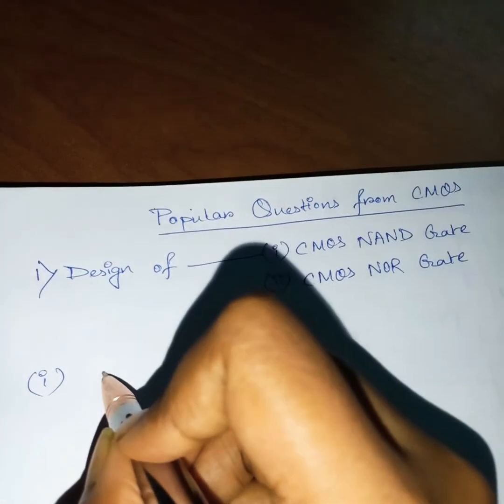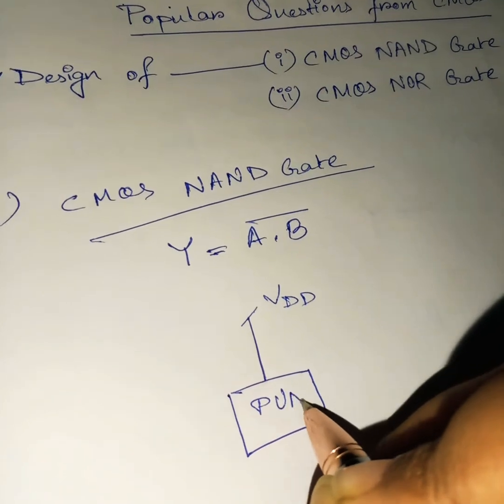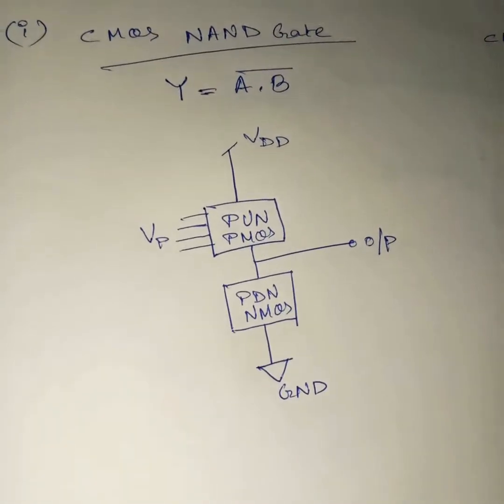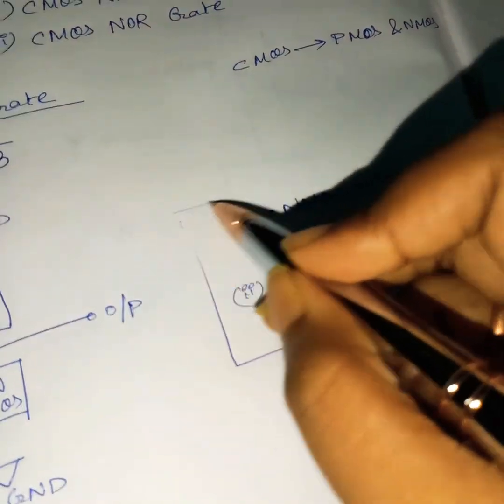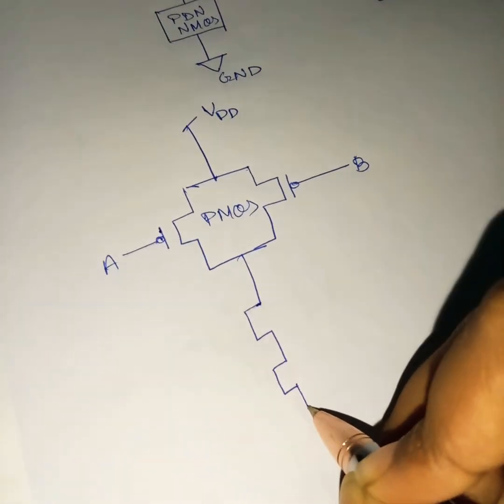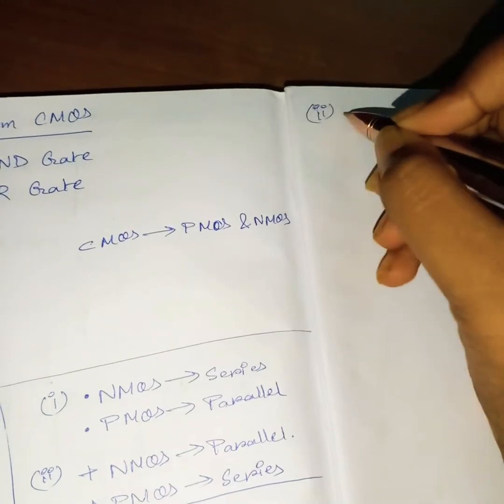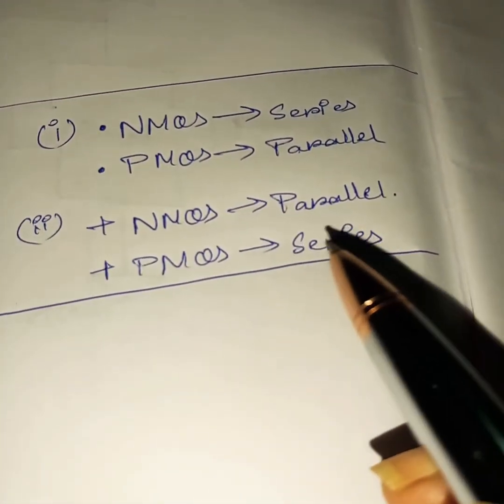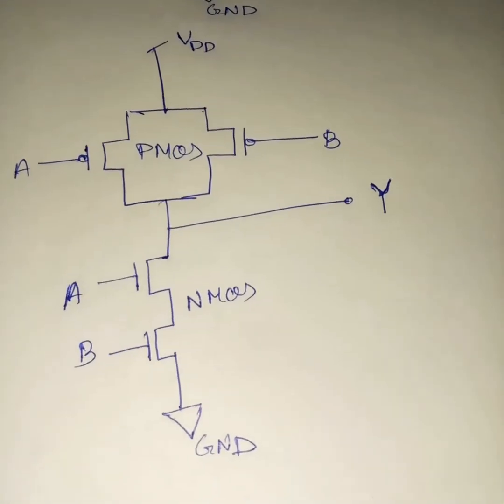CMOS NAND and NOR Gate || Digital Electronics || VLSI Interview Preparation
Hey there, tech enthusiasts! In today's video, we will be exploring one of the most fundamental components in digital logic design – the CMOS NAND and NOR gates.

Whether you're a student preparing for your VLSI interview or an aspiring engineer looking to enhance your knowledge in logic design implementation, this video is tailored just for you. Join me as I break down these essential building blocks that form the foundation of modern integrated circuits.

In this comprehensive tutorial, we'll start by understanding how NAND and NOR gates are implemented using CMOS transistors, discussing their circuit diagrams along the way.

Chapters:
0:00 An Introduction
0:32 CMOS NAND Gate
4:53 CMOS NOR Gate

Moreover, I've carefully curated a set of commonly asked interview questions related to VLSI physical design. By watching this video till the end, you'll gain valuable insights.